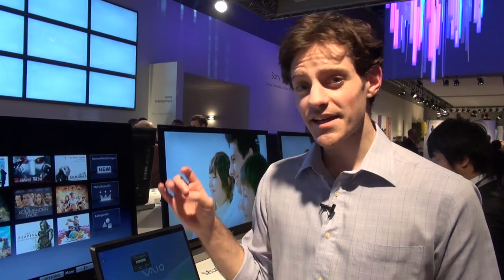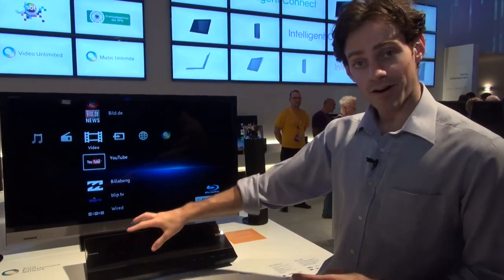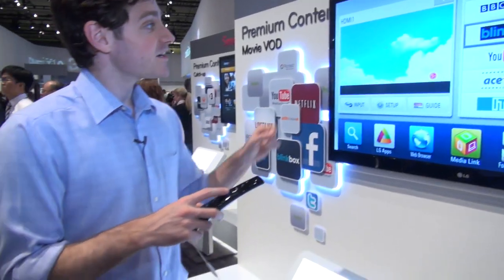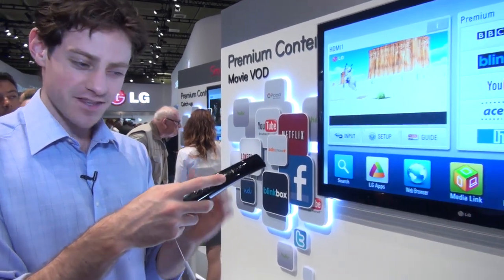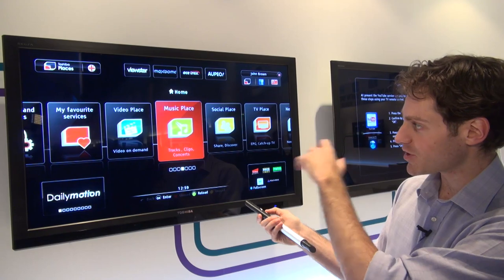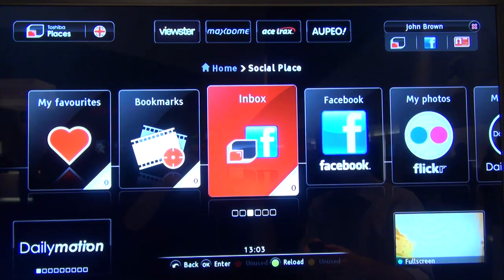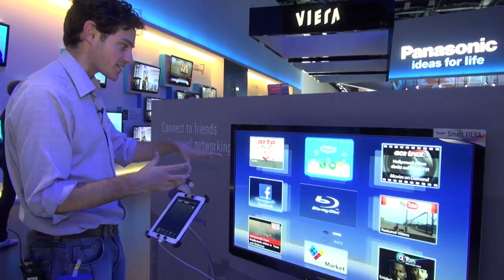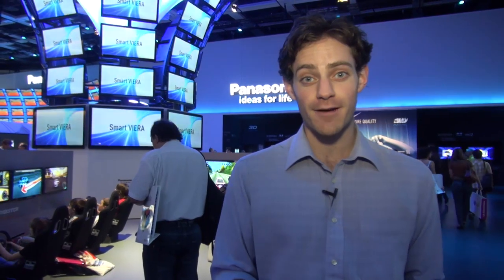Smart TVs at IFA 2011 - Which? first look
Smart TVs were everywhere at IFA 2011 so here is our roundup of some of the top systems on offer. Click the link above for the complete report and an indepth look at all the systems available.